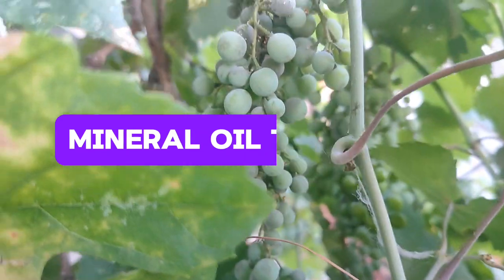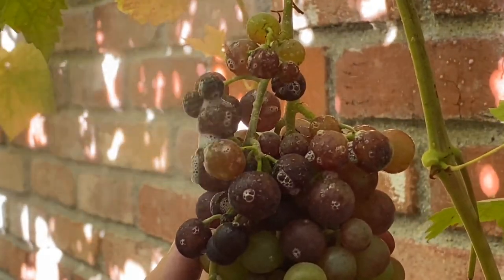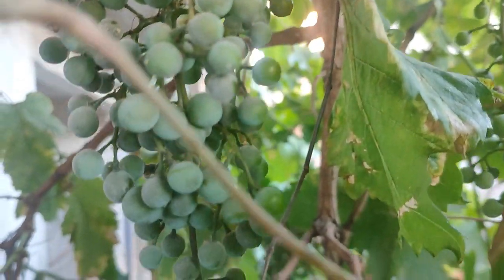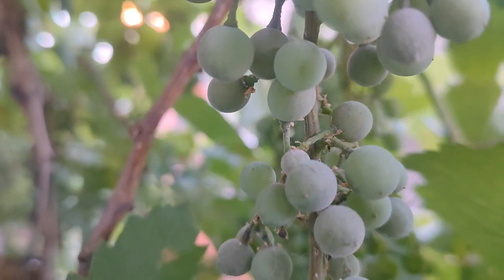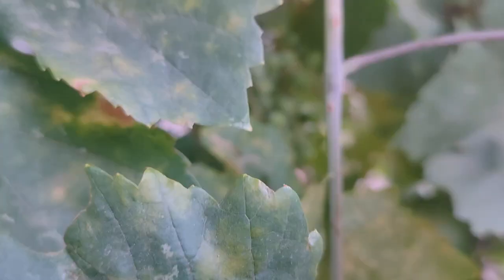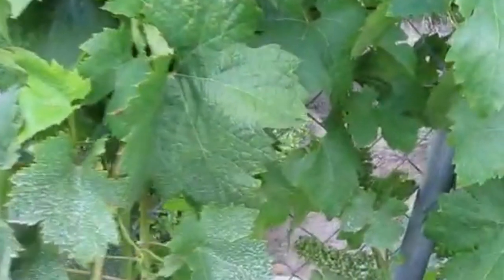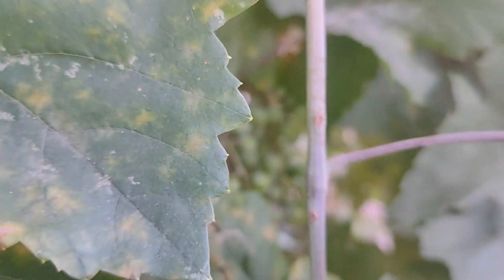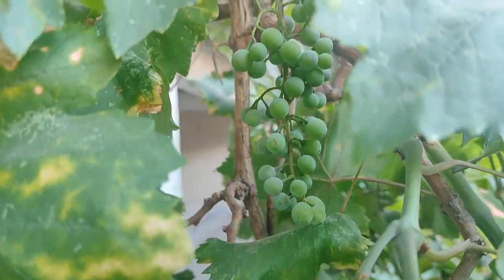prevent & treat powdery mildew and three steps to kill them